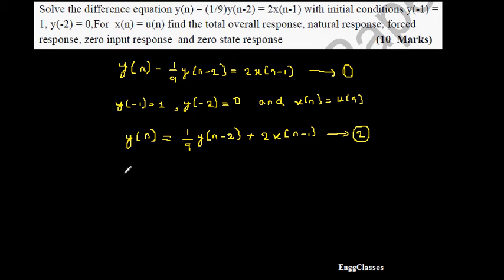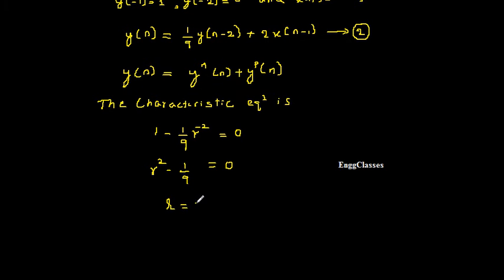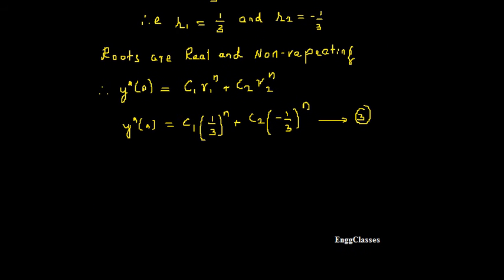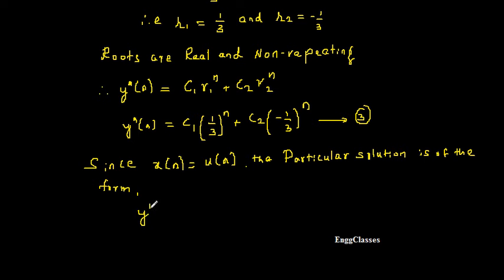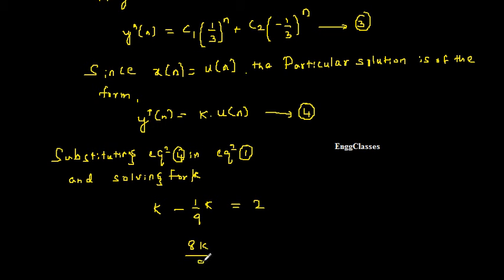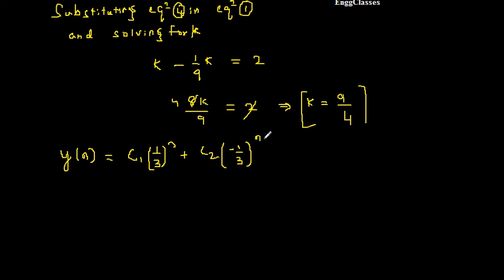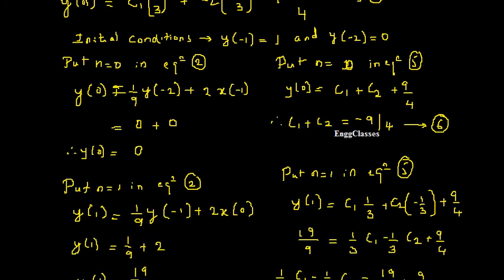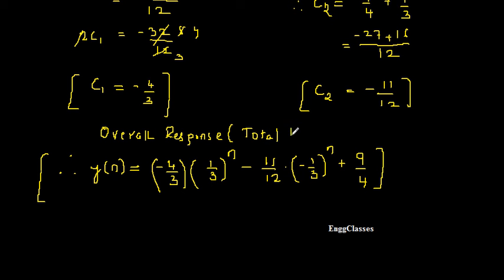Q3. b. Complete Response, Forced Response, Natural Response | EnggClasses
Solve the difference equation y(n) – (1/9)y(n-2) = 2x(n-1) with initial conditions y(-1) = 1, y(-2) = 0,For x(n) = u(n) find the total overall response, natural response, forced response, zero input response and zero state response